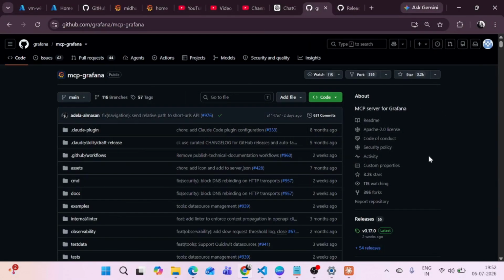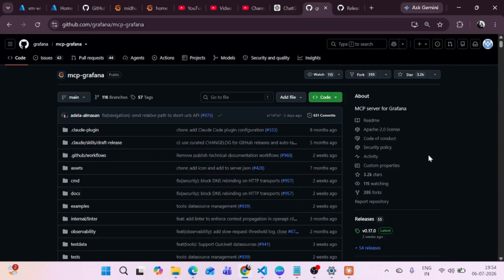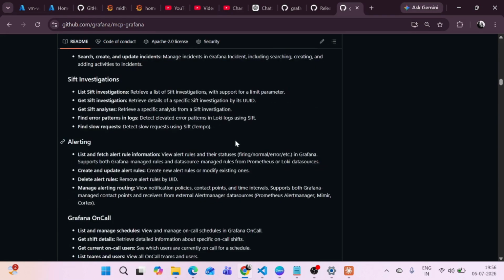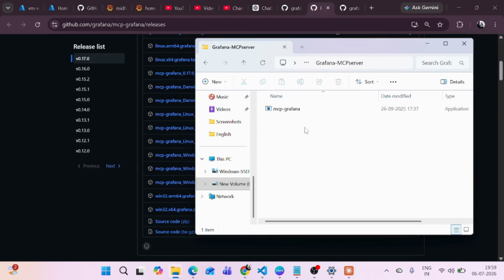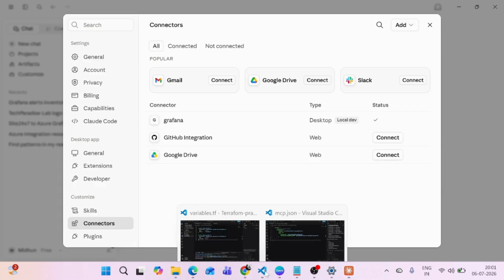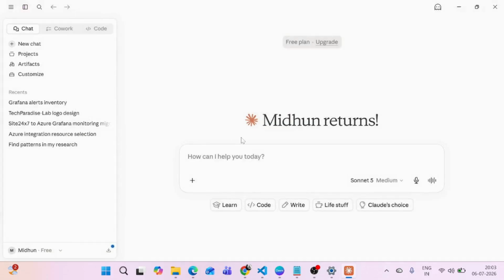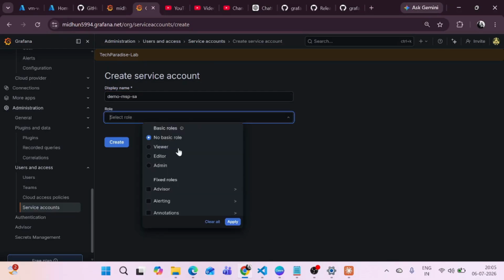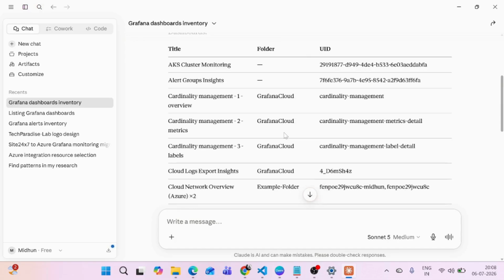Grafana MCP with Claude Integration - Agentic AI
Dive into the future of observability and automation with this hands-on demo of Grafana MCP (Managed Control Plane) integrated with Claude AI. In this session, we explore how agentic AI workflows can supercharge monitoring, governance, and incident response by combining:

🔧 Grafana MCP for secure, scalable observability and telemetry management

🤖 Claude AI integration to enable intelligent, agent-driven automation

📊 Real-world use cases in cloud governance, FinOps, and compliance monitoring

⚡ Practical examples of incident correlation, automated reporting, and AI-assisted dashboards

Whether you’re a cloud engineer, DevOps practitioner, or AI enthusiast, this video shows how to bridge observability platforms with agentic AI models to unlock smarter, faster, and more adaptive operations.

👉 Perfect for anyone exploring AI + Observability, Azure/Grafana workflows, or building next-gen monitoring agents.